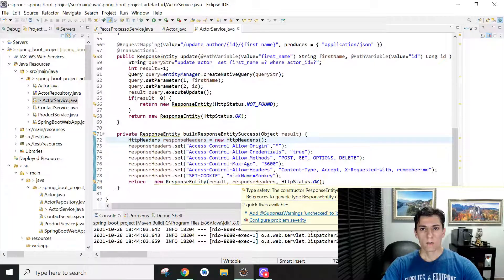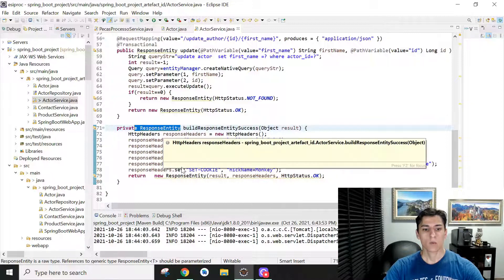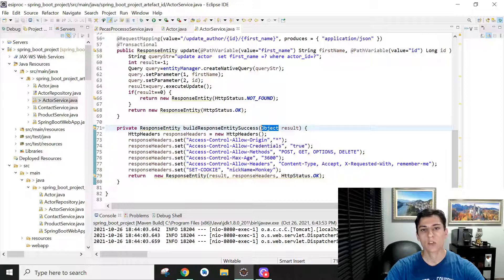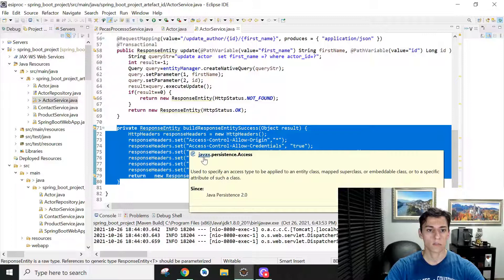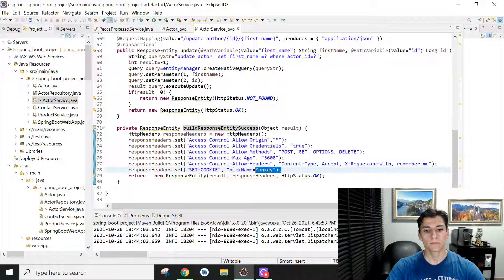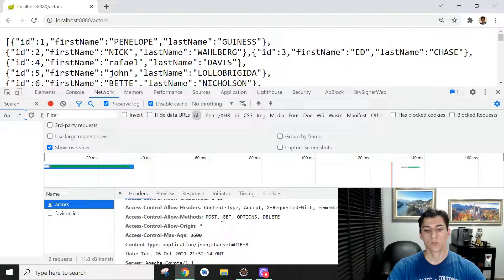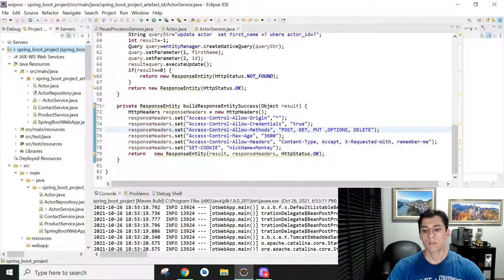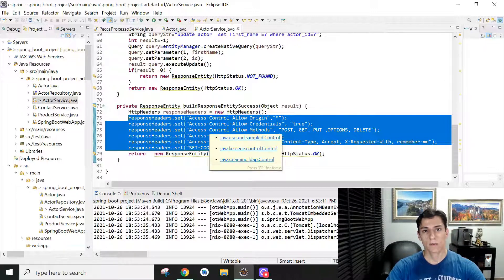How to set HTTP response HEADERS in @RestController?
“It is not what you gather but what you scatter that tells what kind of life you have lived.”
— Helen Walton

- The HTTP headers can contain fields that could be a core part of a web architecture. We can set COOKIES variables or fields to store AUTH_TOKEN (JWS) for instance. Moreover, we can define what is the response type (JSON, XML, HTML, PDF, etc.) and another metadata about the response. Lets see here how to write headers fields in the HTTP response using springboot.

English subtitles are available! You can enable that using video controls. The subtitle has been careful reviewed to provide you a better understanding.